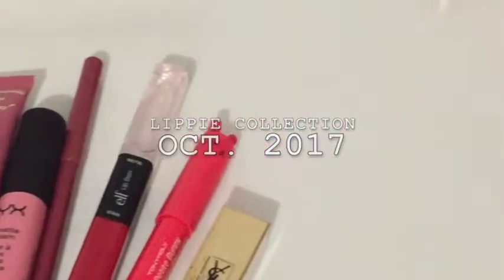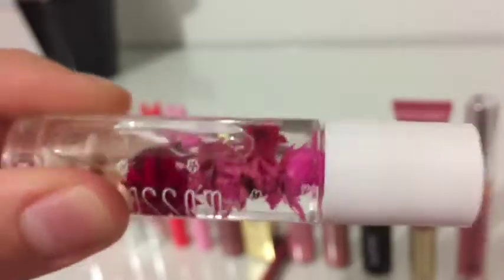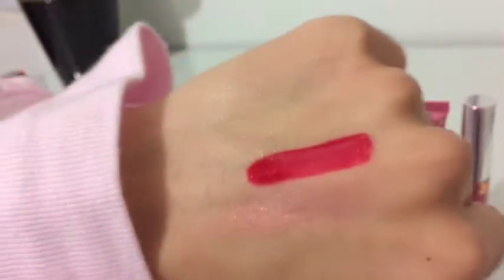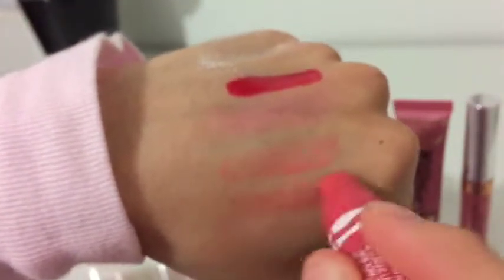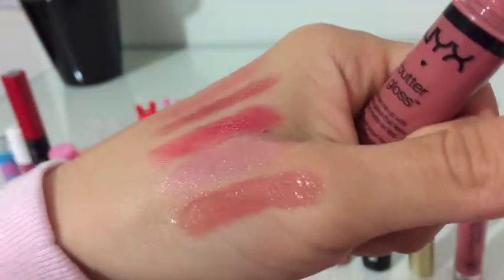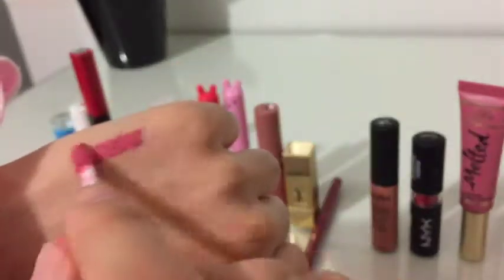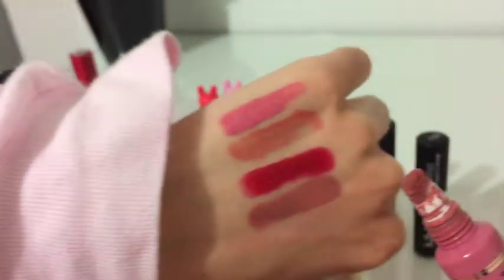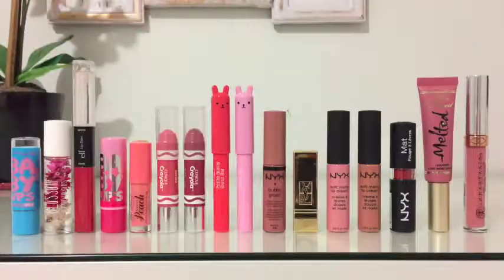Lippies Collection Oct. '17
Welcome to my first video! I’ve been wanting to make videos for a while now but never got around to it until now.

My channel will be about beauty, lifestyle, and whatever else brings me joy that I want to share with you.

I’m so glad to get my Youtube journey started.

~Bel

MUSIC FROM:
Creator: Qusic
Album: Surfer EP